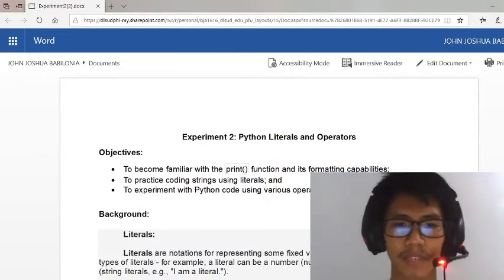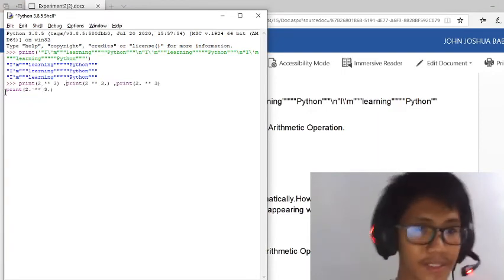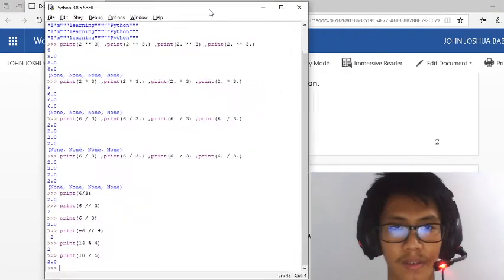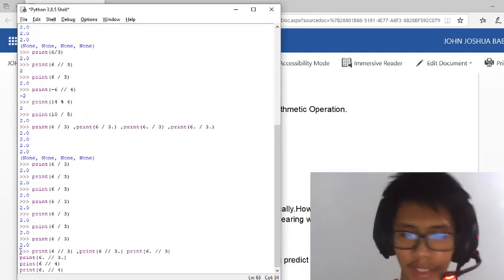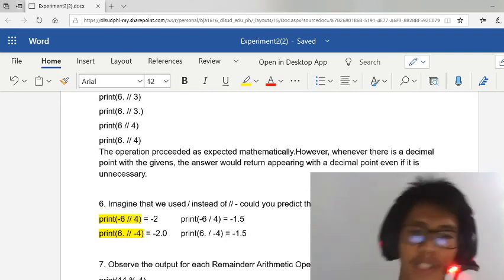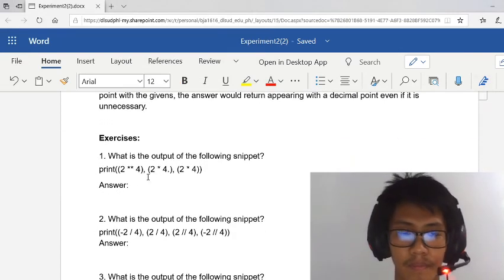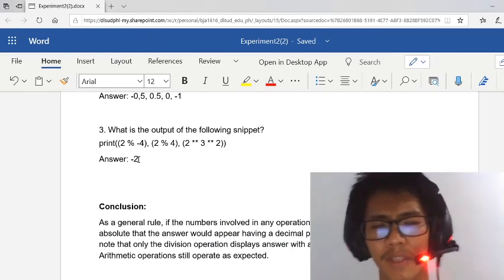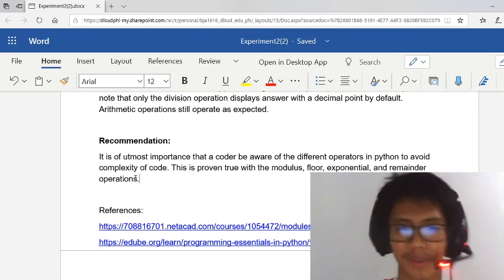Experimenting with Python! #02 Literals and Operators